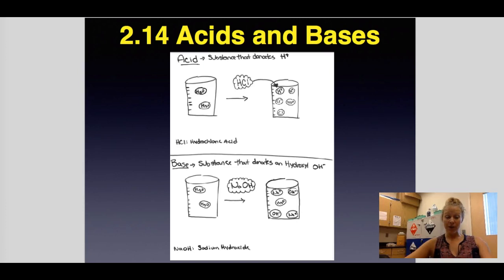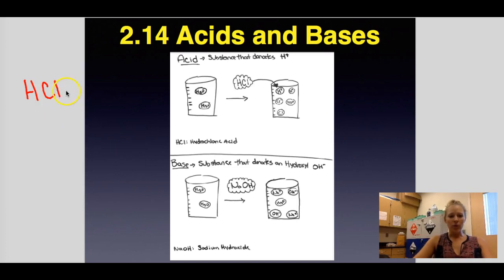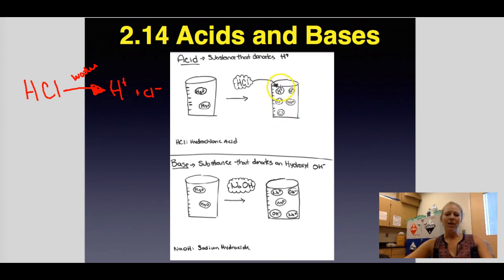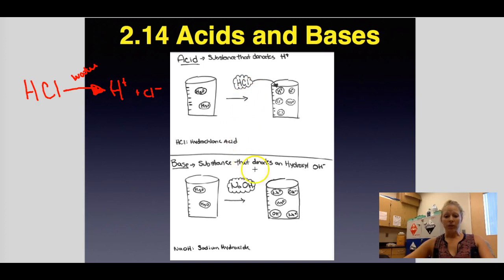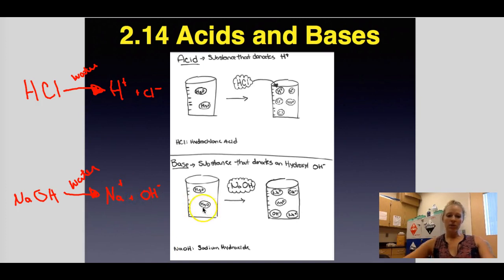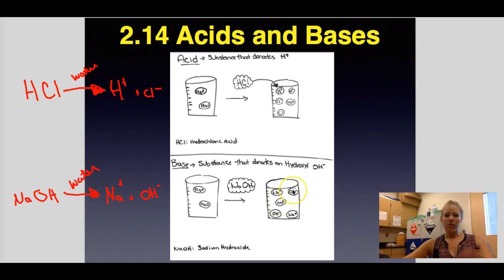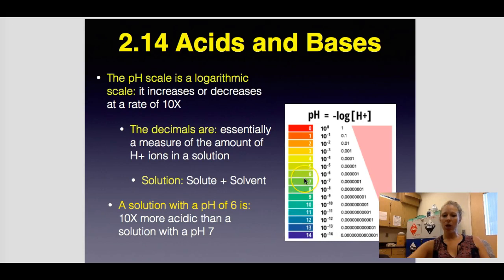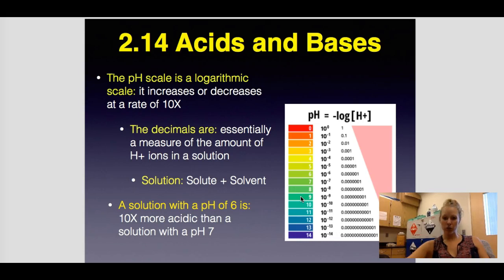Definition of an Acids and Bases